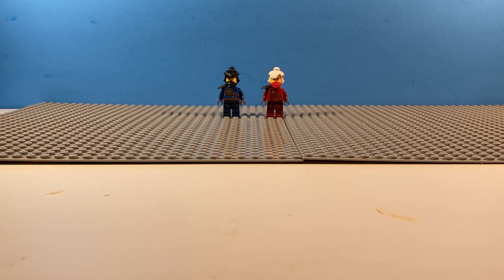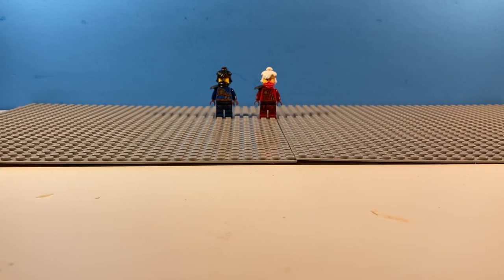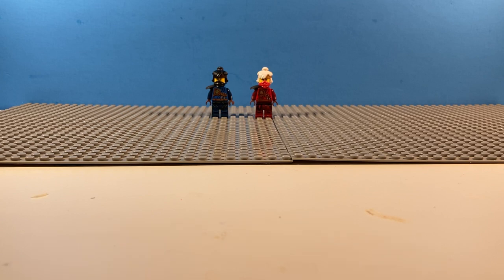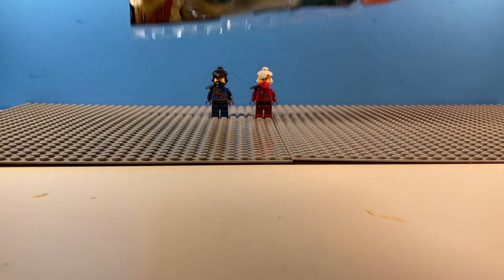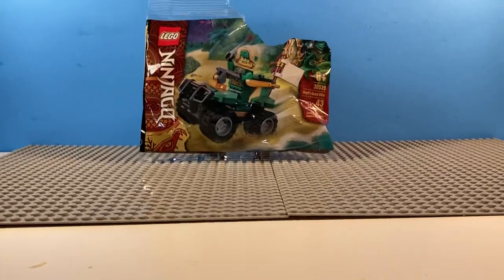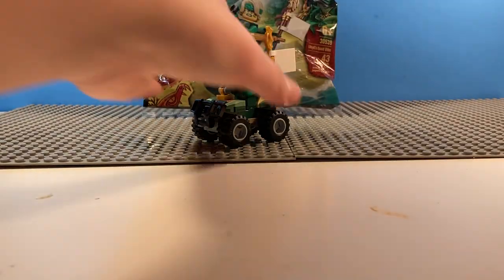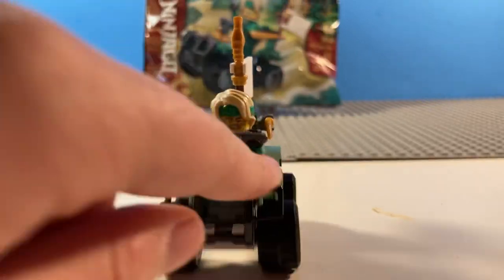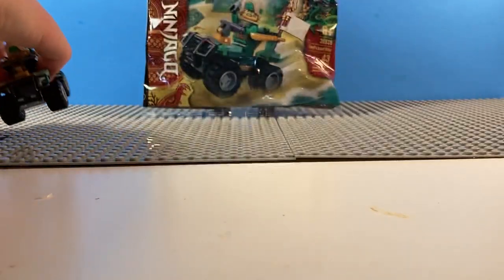MARCH 2021 THE ISLAND SET HAUL SESSON 15 🏝